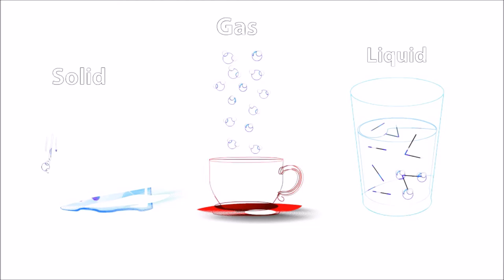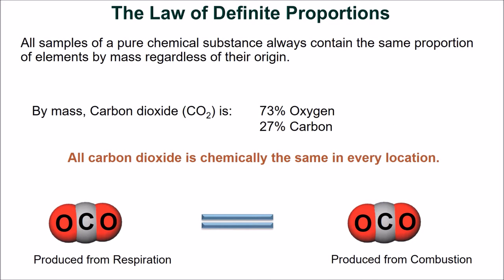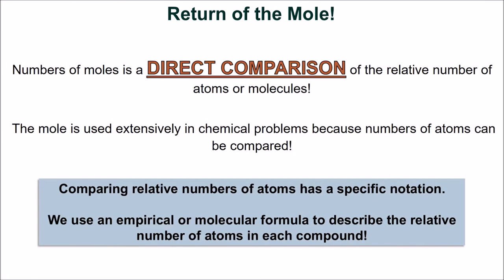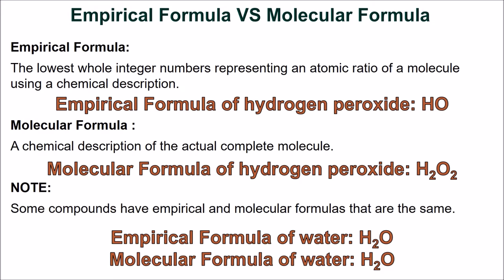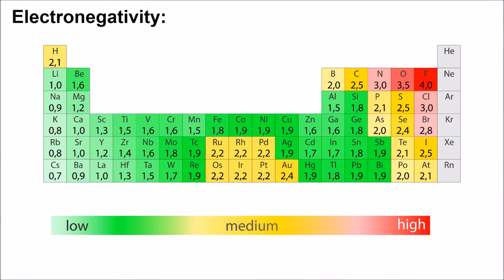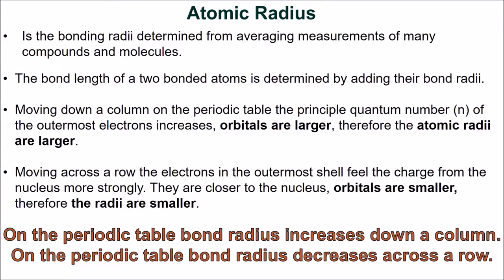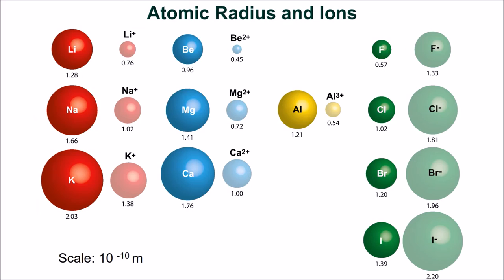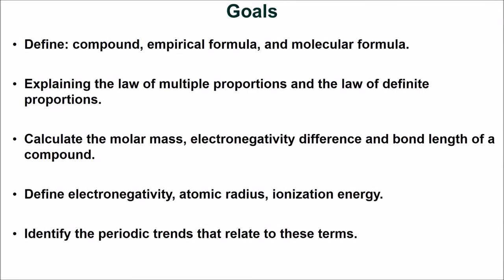Quantifying Chemical Compounds